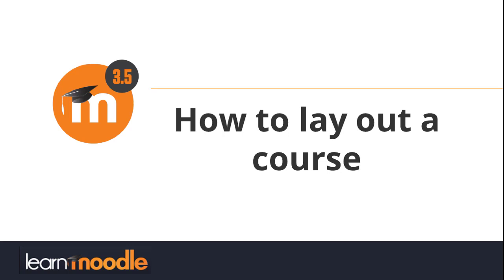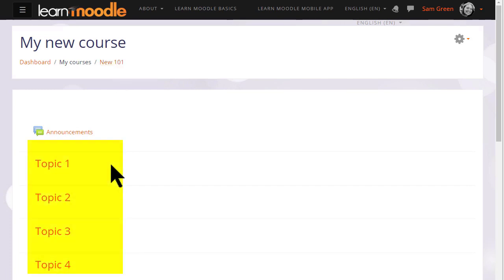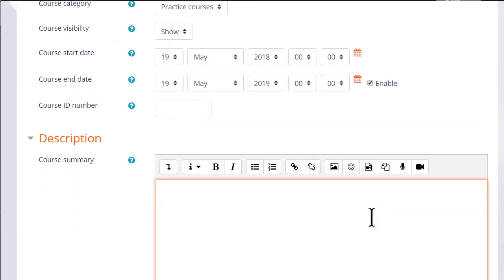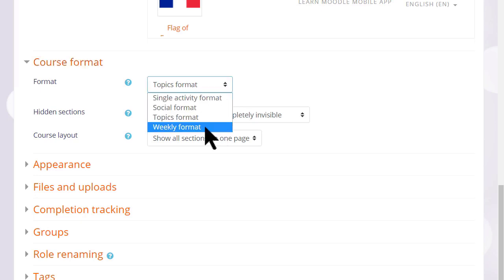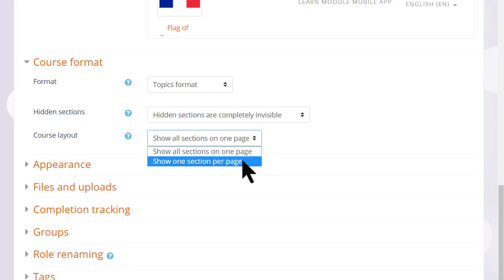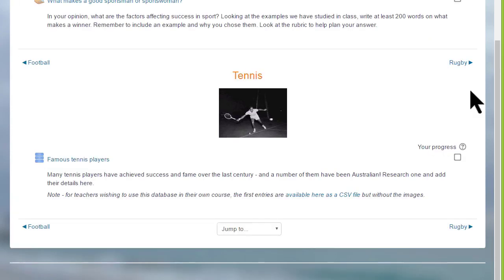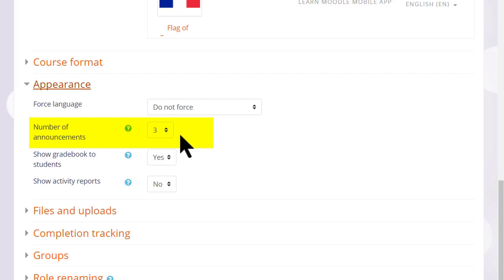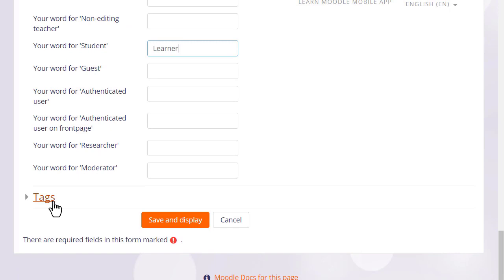How to layout a course Moodle 3.5